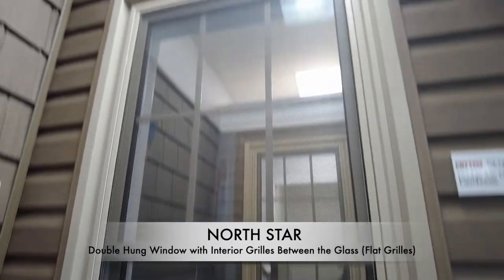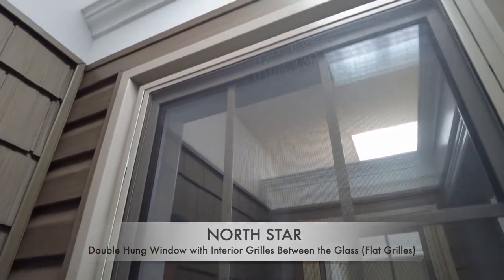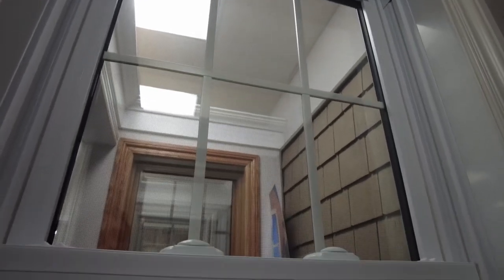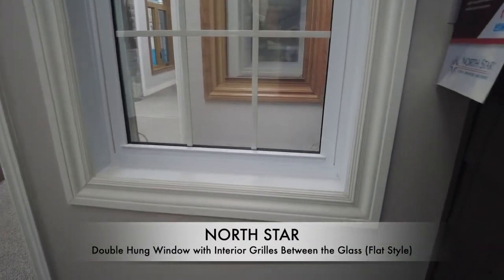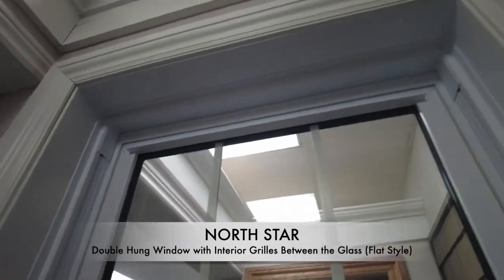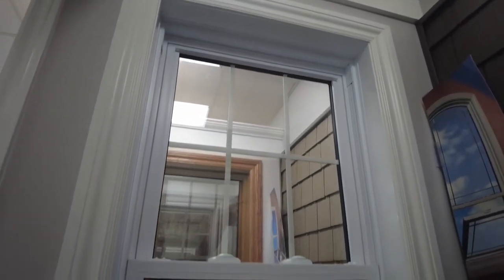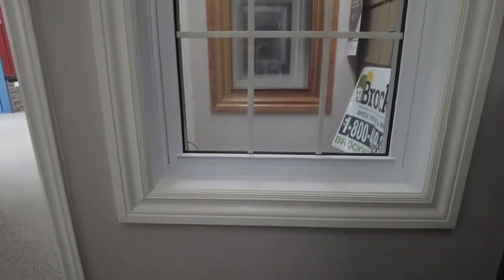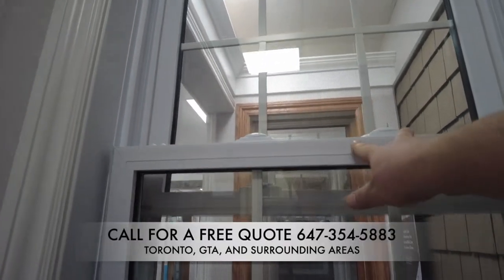North Star Double Hung Window (with Interior Flat Grilles between the glass)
THE PERFECT SOLUTION FOR EASY CLEANING & INCREASED AIRFLOW
The ultimate combination of traditional styling and modern technology, double-hung vinyl windows feature tilt-in sashes for easy cleaning. Open them from the bottom like a single-hung window, or slide the top sash down for improved airflow and increased security.